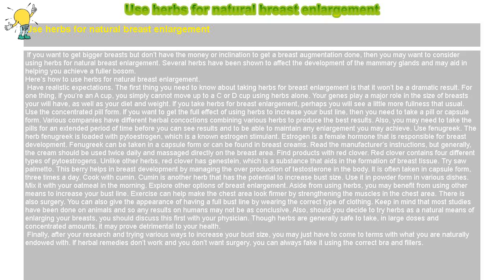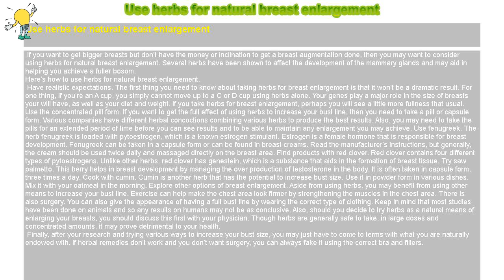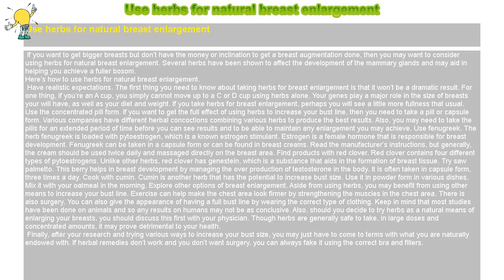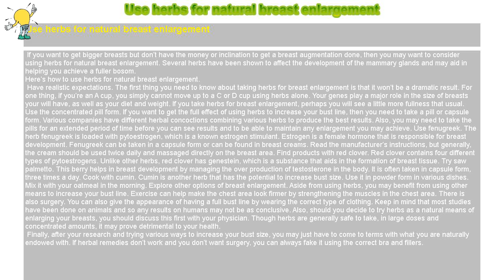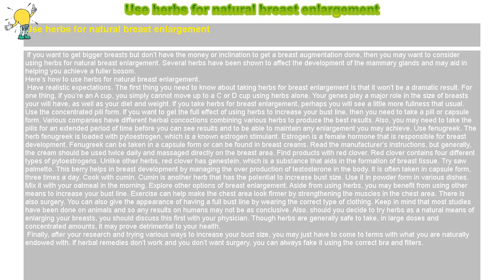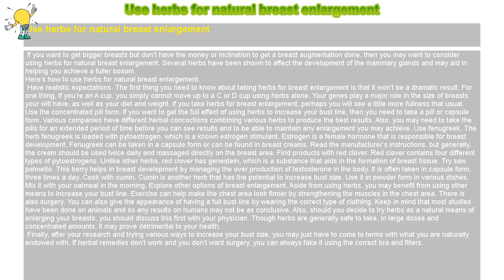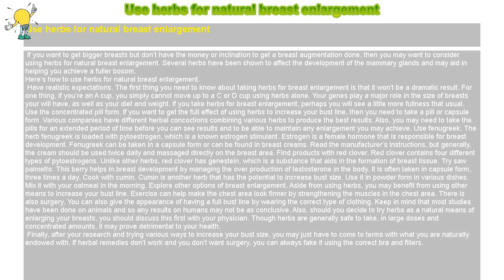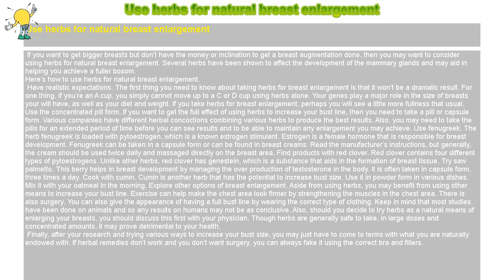How to : Use herbs for natural breast enlargement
Use herbs for natural breast enlargement

 If you want to get bigger breasts but don’t have the money or inclination to get a breast augmentation done, then you may want to consider using herbs for natural breast enlargement. Several herbs have been shown to affect the development of the mammary glands and may aid in helping you achieve a fuller bosom.

Here’s how to use herbs for natural breast enlargement.

 Have realistic expectations. The first thing you need to know about taking herbs for breast enlargement is that it won’t be a dramatic result. For one thing, if you’re an A cup, you simply cannot move up to a C or D cup using herbs alone. Your genes play a major role in the size of breasts your will have, as well as your diet and weight. If you take herbs for breast enlargement, perhaps you will see a little more fullness that usual. Use the concentrated pill form. If you want to get the full effect of using herbs to increase your bust line, then you need to take a pill or capsule form. Various companies have different herbal concoctions combining various herbs to produce the best results. Also, you may need to take the pills for an extended period of time before you can see results and to be able to maintain any enlargement you may achieve. Use fenugreek. The herb fenugreek is loaded with pytoestrogen, which is a known estrogen stimulant. Estrogen is a female hormone that is responsible for breast development. Fenugreek can be taken in a capsule form or can be found in breast creams. Read the manufacturer’s instructions, but generally, the cream should be used twice daily and massaged directly on the breast area. Find products with red clover. Red clover contains four different types of pytoestrogens. Unlike other herbs, red clover has genestein, which is a substance that aids in the formation of breast tissue. Try saw palmetto. This berry helps in breast development by managing the over production of testosterone in the body. It is often taken in capsule form, three times a day. Cook with cumin. Cumin is another herb that has the potential to increase bust size. Use it in powder form in various dishes. Mix it with your oatmeal in the morning. Explore other options of breast enlargement. Aside from using herbs, you may benefit from using other means to increase your bust line. Exercise can help make the chest area look firmer by strengthening the muscles in the chest area. There is also surgery. You can also give the appearance of having a full bust line by wearing the correct type of clothing. Keep in mind that most studies have been done on animals and so any results on humans may not be as conclusive. Also, should you decide to try herbs as a natural means of enlarging your breasts, you should discuss this first with your physician. Though herbs are generally safe to take, in large doses and concentrated amounts, it may prove detrimental to your health.

 Finally, after your research and trying various ways to increase your bust size, you may just have to come to terms with what you are naturally endowed with. If herbal remedies don’t work and you don’t want surgery, you can always fake it using the correct bra and fillers.